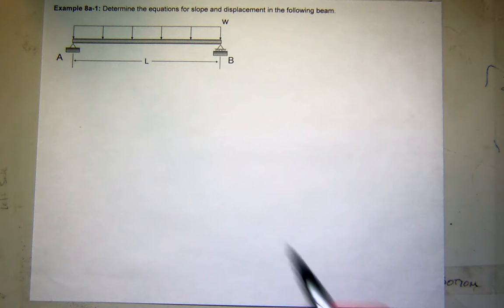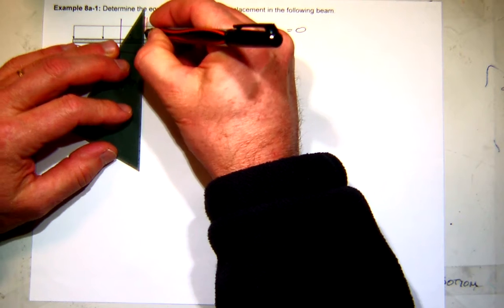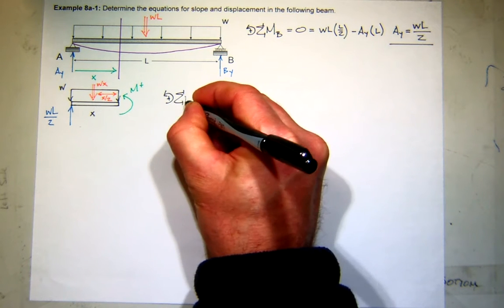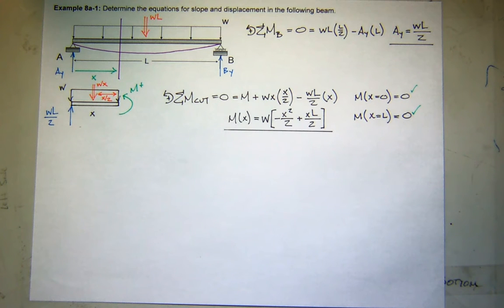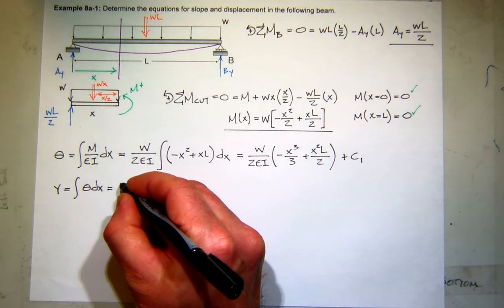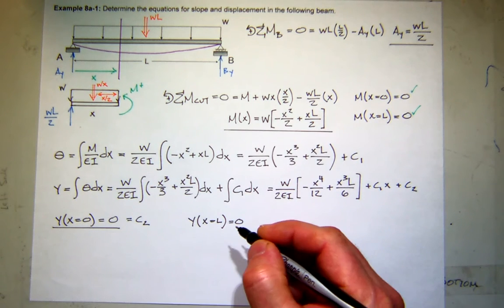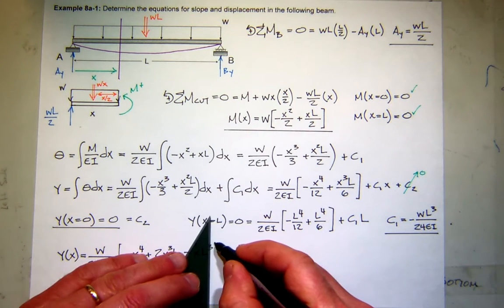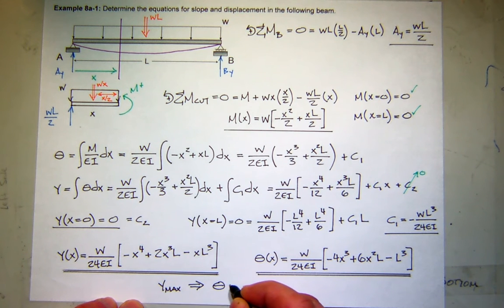Example 8a-1 s17